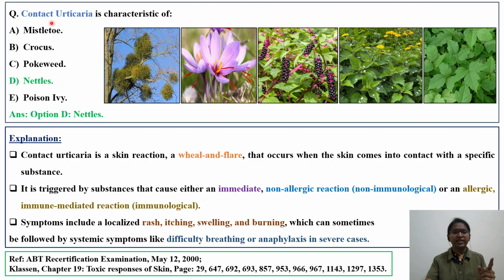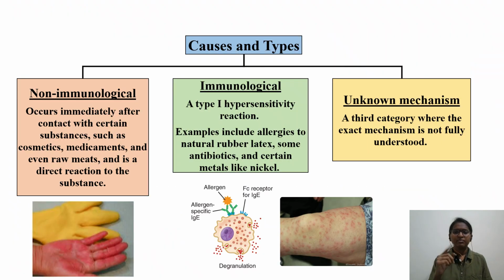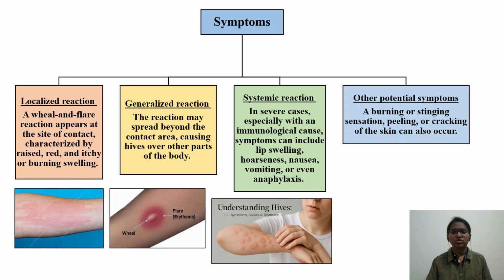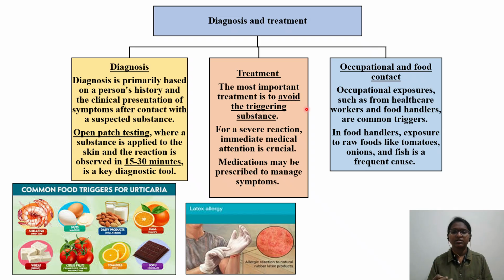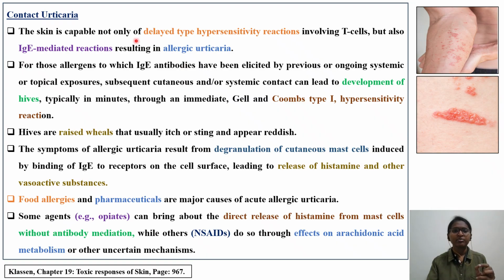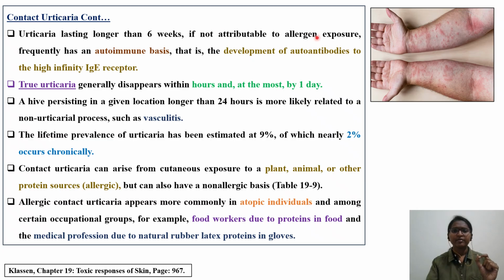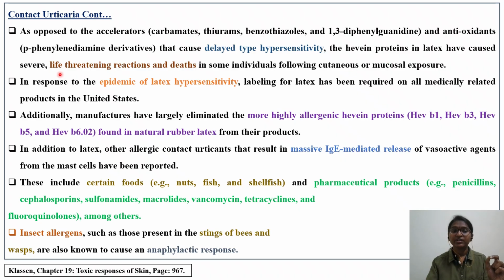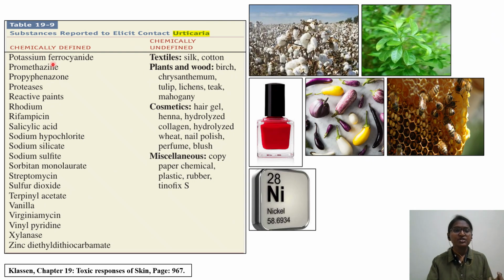DABT Topic_Contact Urticaria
In this video DABT Aspirants and Toxicologists will learn about DABT Topic_Contact Urticaria, Mistletoe, Crocus, Pokeweed, Neetles, Poison Ivy, wheal and Flare, IgE-mediated reactions,  natural rubber latex hevein proteins in gloves etc.